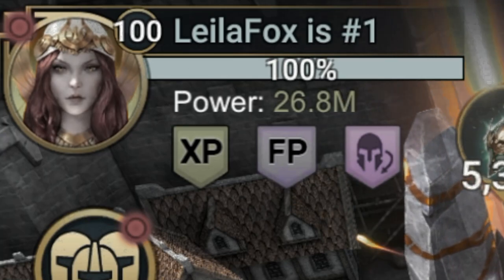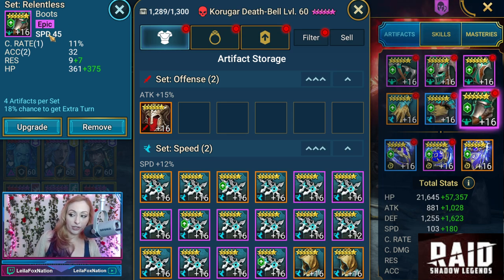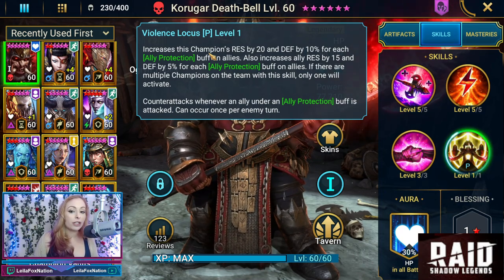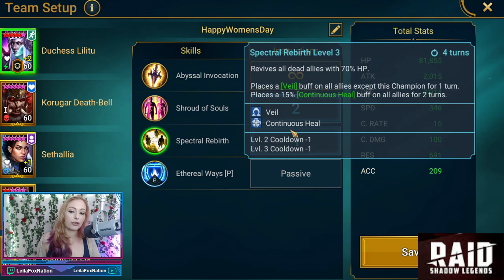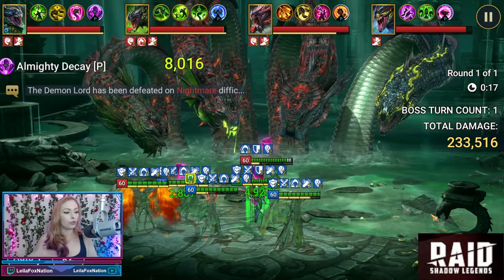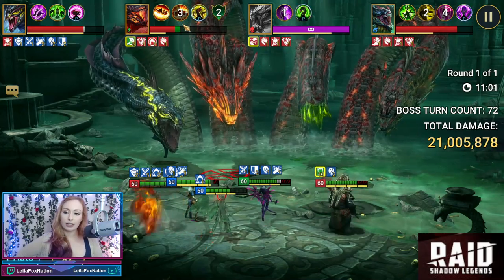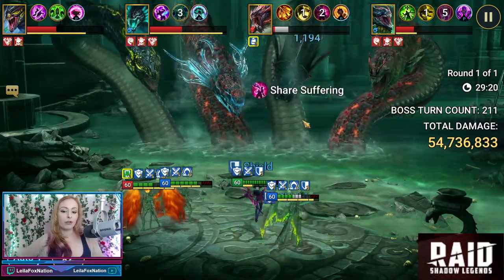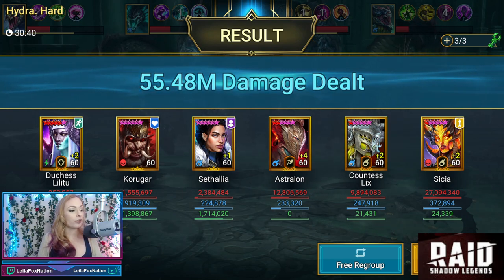Korugar Death-Bell vs Hydra! • RAID Shadow Legends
⭐ Korugar Death-Bell vs Hydra! ⭐ Today I show Korugar Death-Bell in the Hydra! Thanks USMC for the showcase!